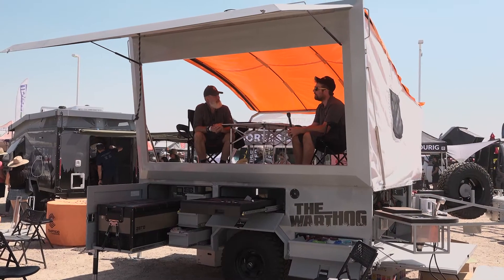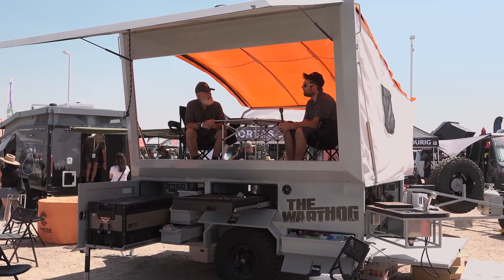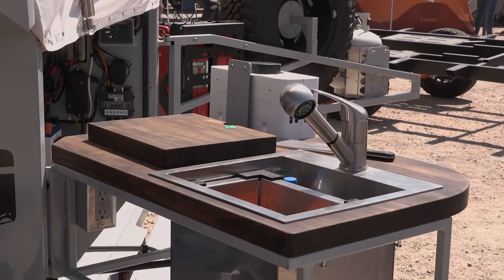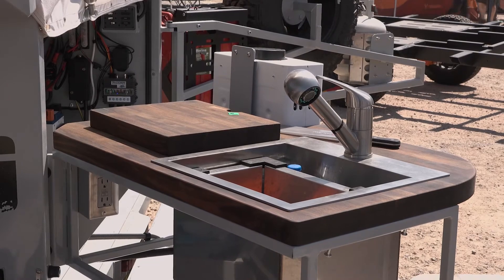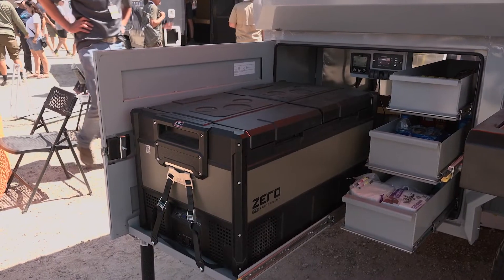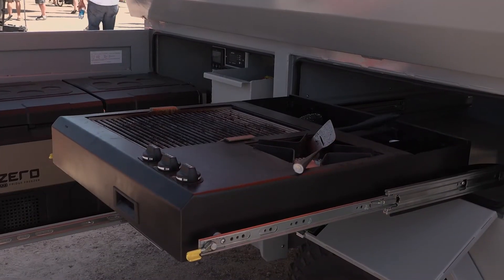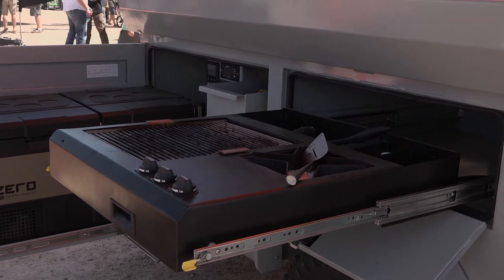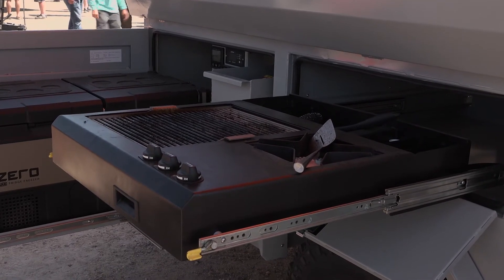Warthog Is An Overland Beast To Say The Least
The Overland Expo is the source of many new products, but this overland beast is one of a kind. Watch out for this big bruiser rolling down the trail someday soon!😎

The Warthog has a steel body & frame, built to hold up over the toughest roads & harshest environments. Craftco currently offers “The Warthog” and a "Custom Package" which is built & designed to your specifications.They are currently working on new products & focus on building overlanding trailers with YOU in mind.